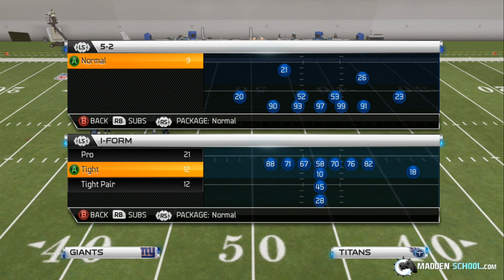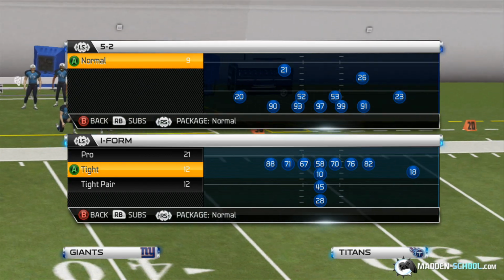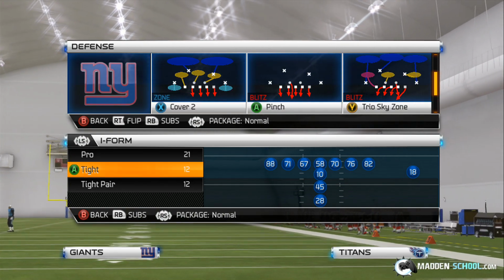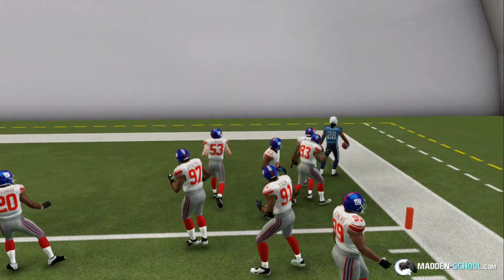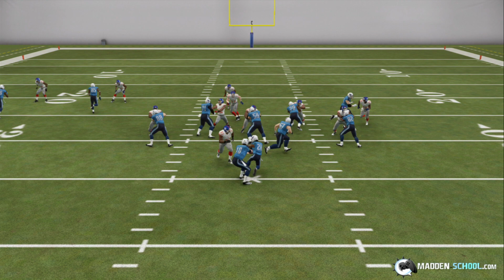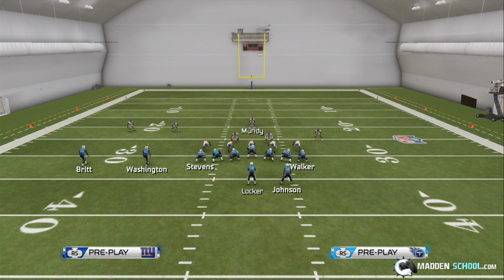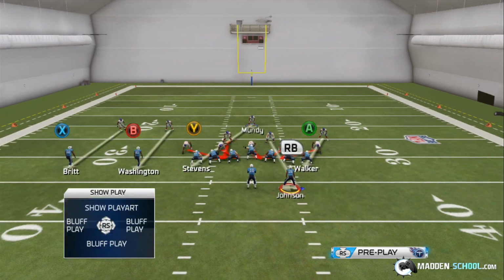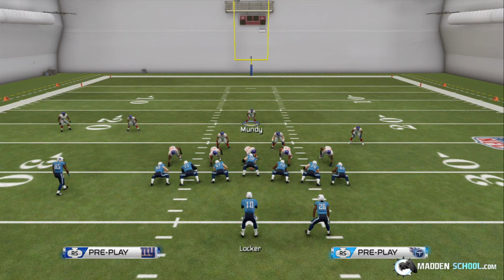Madden 25 Defensive Tip Slowing Down The Shotgun HB Counter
presents an easy way to shut down one of the most common runs in Madden 25, the Shotgun HB Counter